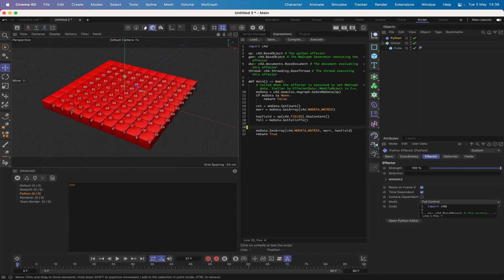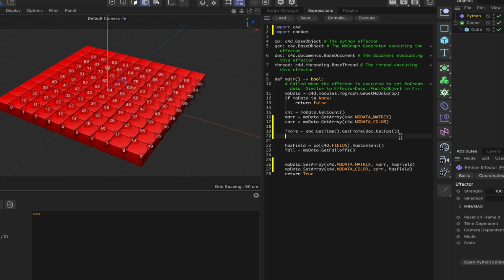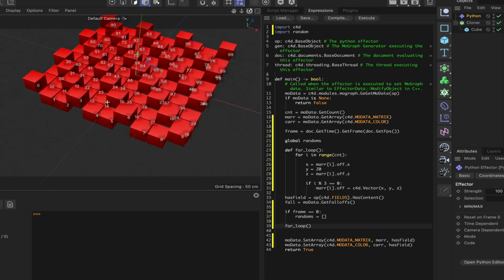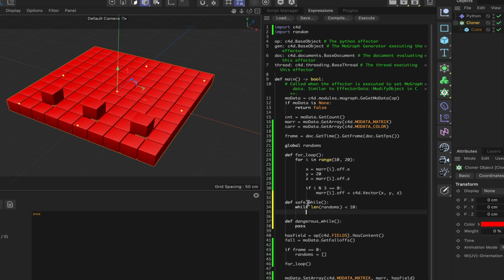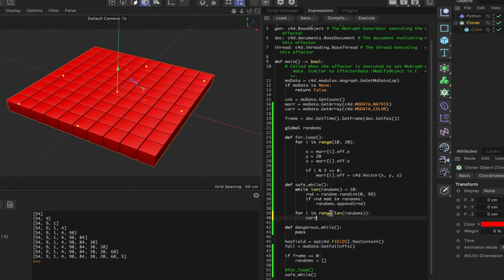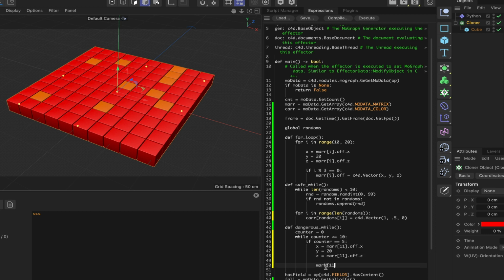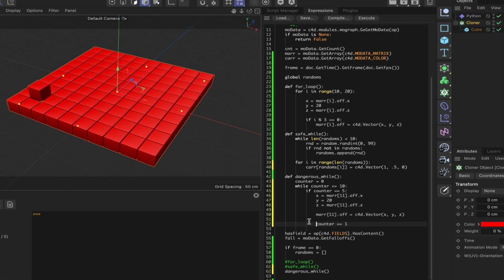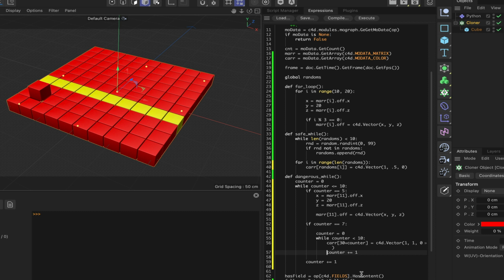Cinema 4D Python Bytes: While Loops - Friend or Foe?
In this Cinema 4D Python tutorial, we take a look at using 'while' loops, focussing on the reasons they can be friend or foe and how to avoid making costly mistakes within them, that can cause your computer to completely hang!